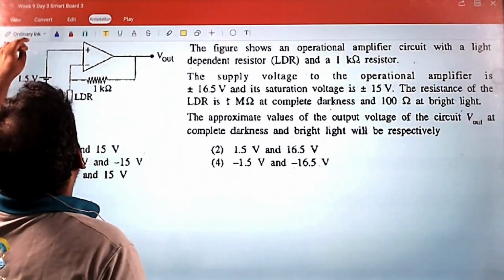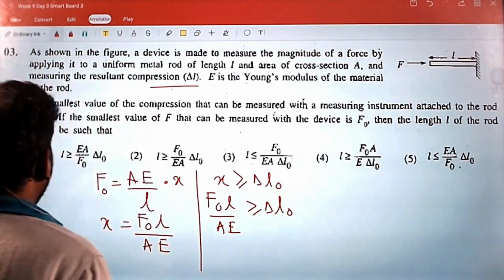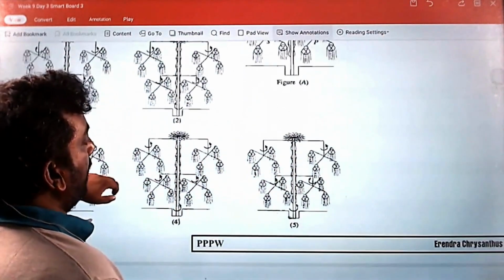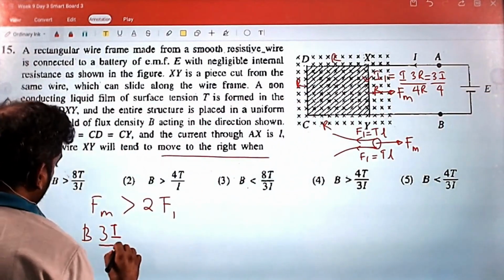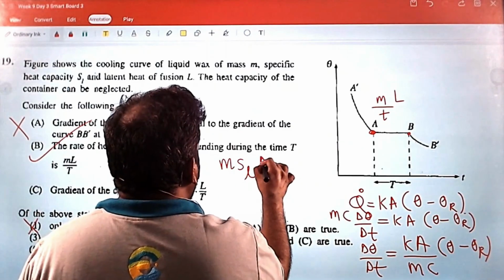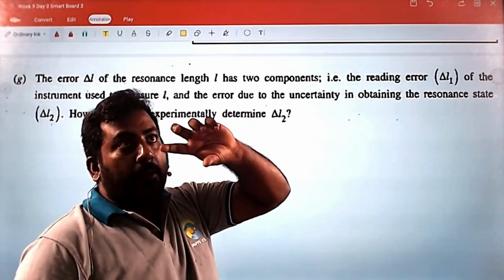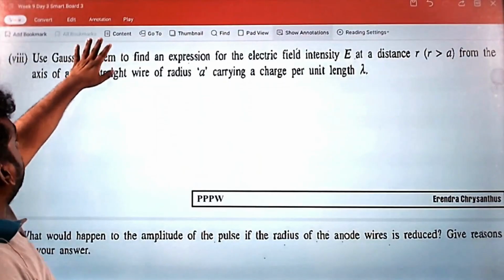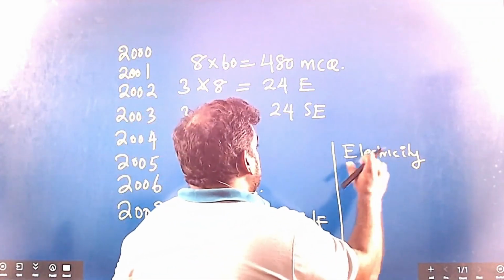Final Count Down Week 9 Day 3